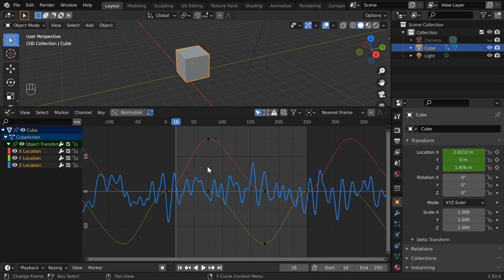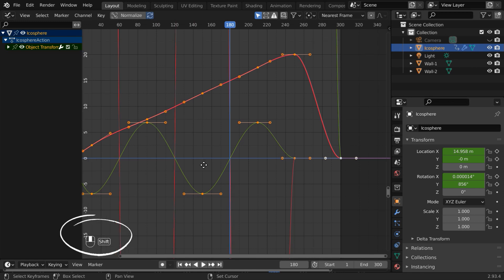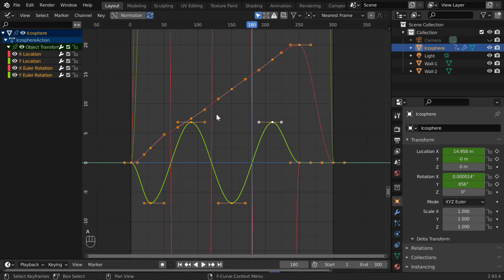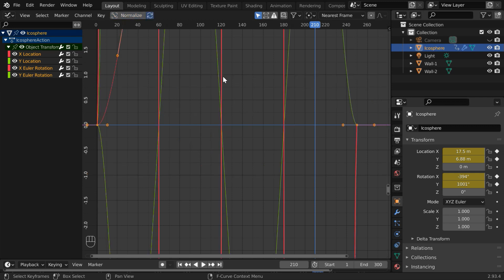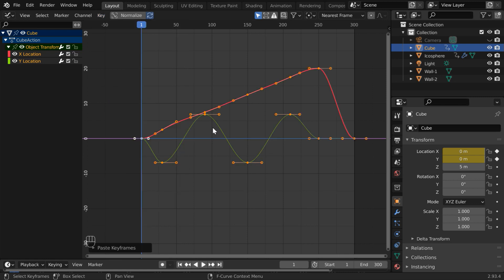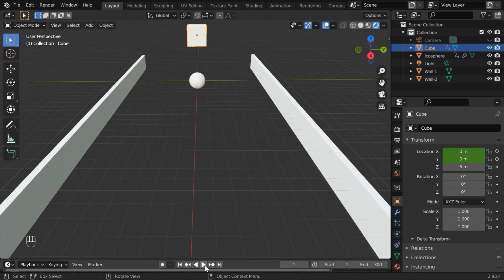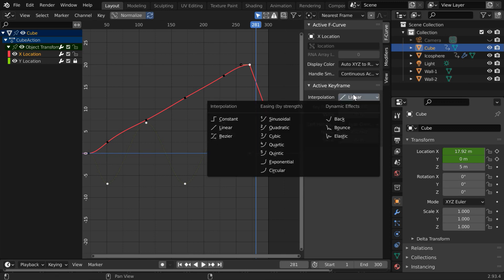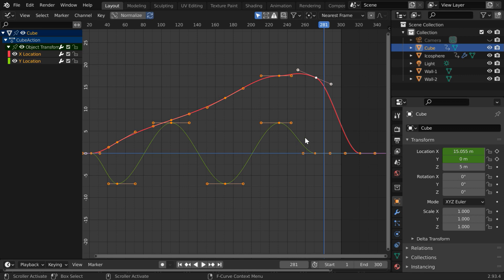[Part-2] F-Curves & Graph Editor in Blender | Hands-on Examples | Interpolation | Eevee & Cycles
This is the second part of our tutorials on F-Curve and the Graph Editor in Blender. We have discussed about basic navigation in a Graph Editor, and how to copy a graph or the keyframes from one object to another. We have also covered how to modify the handle types of a curve. Please watch the video for the complete tutorial.

Timestamp
00:00 Introduction
00:33 Basic navigation in Graph Editor
04:33 Copy/Paste graphs to other objects
06:53 Adding a time-delay into a graph
08:27 How to change the handle types
09:54 Issues with the graph copy/paste